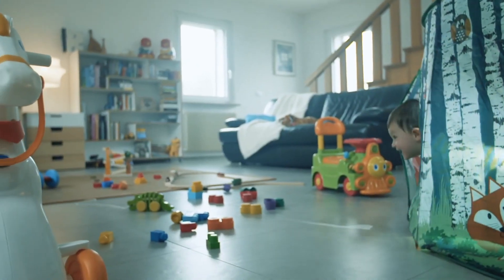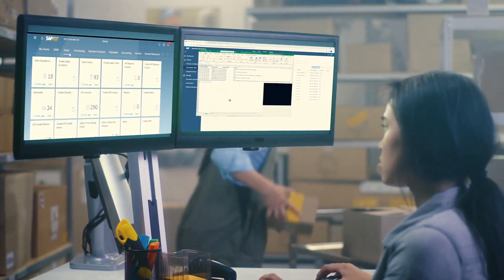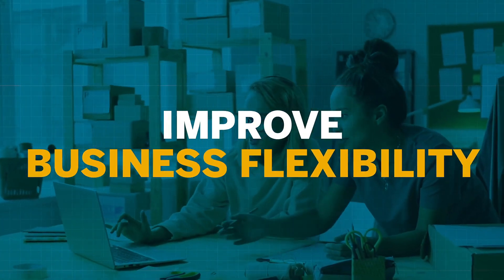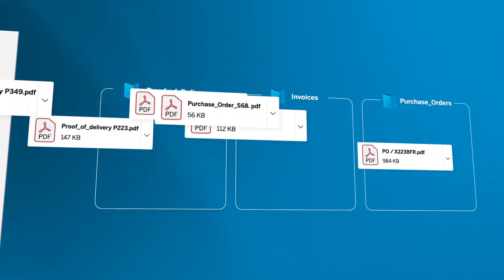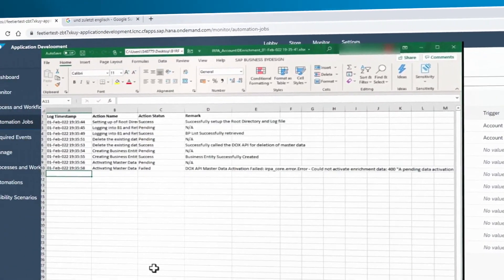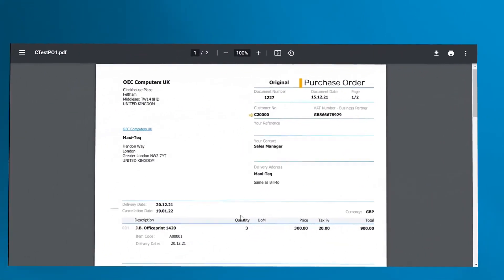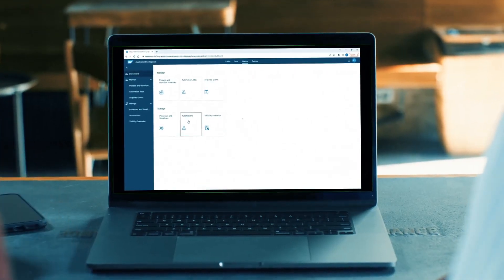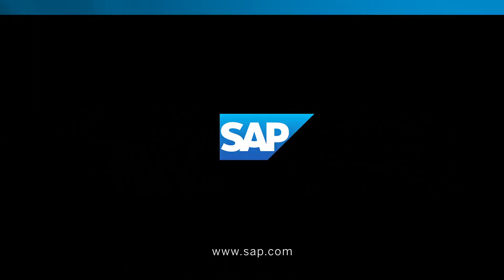ระบบอัตโนมัติอัจฉริยะสำหรับ SAP Business One: การสร้างใบสั่งขายจากใบสั่งซื้อในประเทศ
เบื่อกับกระบวนการที่ต้องใช้เวลานานด้วยตนเองหรือไม่?

ก้าวไปอีกขั้นด้วยการสร้างใบสั่งขายจากบอทใบสั่งซื้อในพื้นที่สำหรับ SAP Business One ซึ่งจะสแกนใบสั่งซื้อของคุณที่ได้รับทางอีเมลและสร้างใบสั่งขายฉบับร่างใน SAP Business One

สอบถามเพิ่มเติมเกี่ยวกับ SAP Business One ติดต่อ
บริษัท ซันเด โซลูชันส์ จำกัด